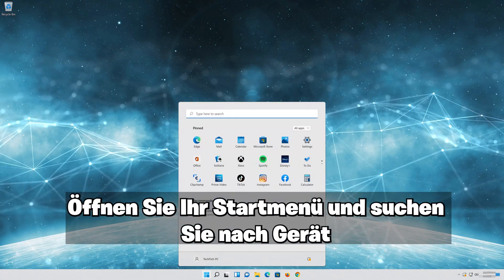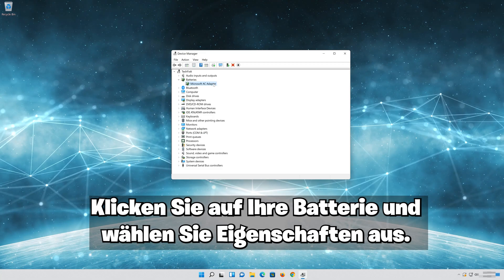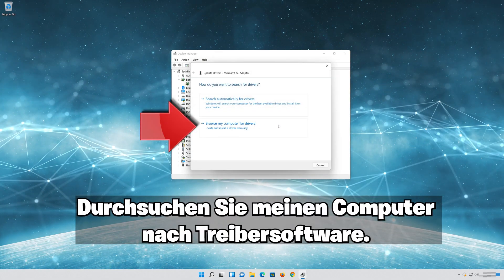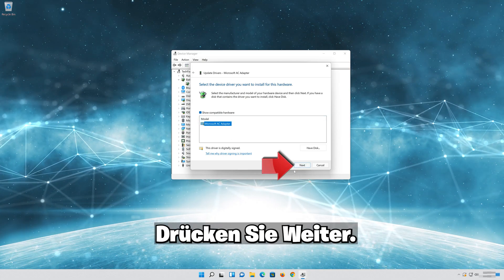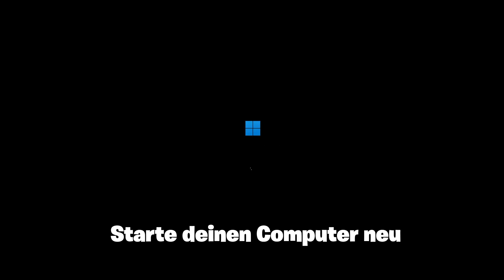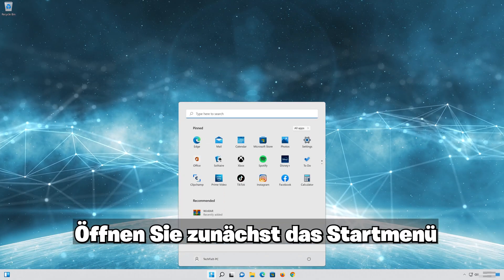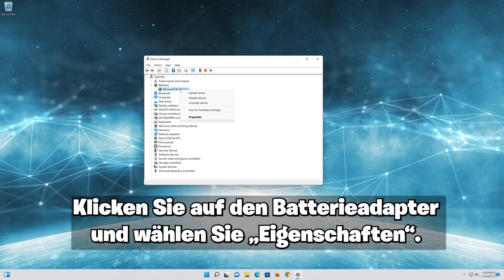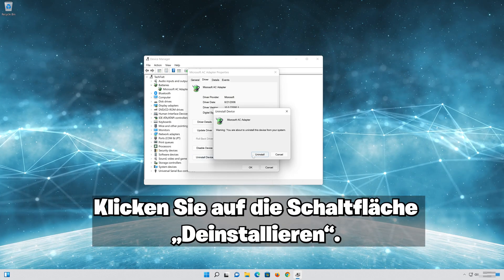Der Akku zeigt „Angeschlossen, wird nicht geladen“, wenn Sie mit dem Mauszeiger über das Batterie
In diesem kurzen Leitfaden möchten wir Ihnen gerne aufzeigen, wie Sie das weitverbreitete Problem mit dem Akku Ihres Computers oder Laptops lösen können, das sich oft als "Angeschlossen, wird nicht aufgeladen" auf Laptops äußert.

Dieser Fehler geht über die Anpassung der Einstellungen in der Energieverwaltungssoftware hinaus.

"Angeschlossen, wird nicht aufgeladen" ist eine Schwierigkeit, die im Windows-Betriebssystem auftritt. Sollte dieses Problem kürzlich auf Ihrem Laptop auftreten, könnte es sein, dass Ihr Laptop nicht aufgeladen wird und somit eine begrenzte Akkulaufzeit aufweist. Dies kann aufgrund einer kleinen Hardware- oder Softwarestörung in Ihrem Laptop auftreten.

Falls diese Meldung auf Ihrem Bildschirm erscheint, könnte es zudem sein, dass Sie keine Anzeigeleuchte für das Laden auf Ihrem Laptop sehen oder dass die Wechsellichtanzeige aktiv ist, jedoch der Adapter den Laptop nicht lädt. Es wird Ihnen nur mitteilen, dass der Batteriestand eingefroren ist, beispielsweise mit "0 % verfügbar (angeschlossen, wird nicht aufgeladen)", oder einem anderen eingefrorenen Prozentwert.